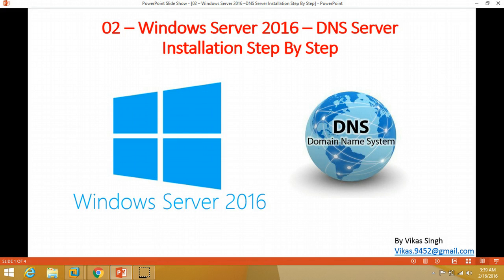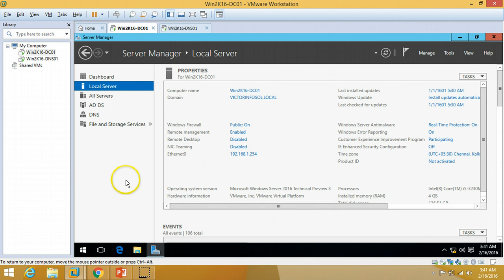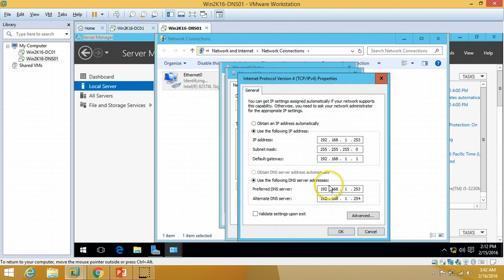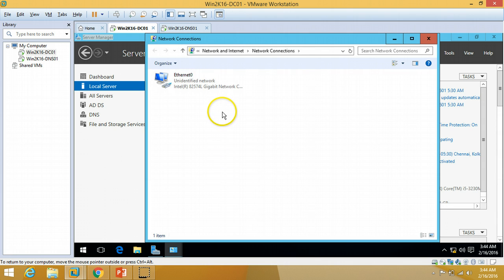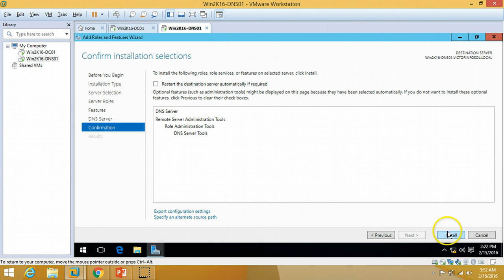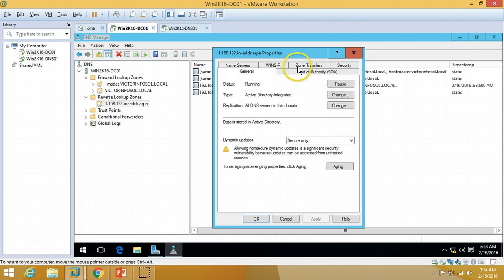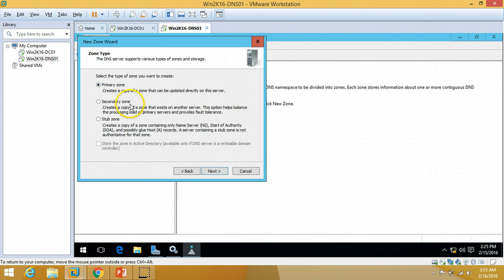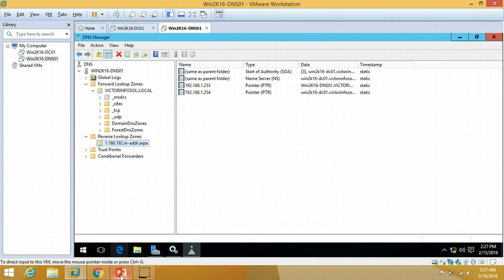02 – Windows Server 2016 –How to Install DNS Server Step By Step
Hi Friends,

02 – Windows Server 2016 –DNS Server Installation Step By Step

How to Install DNS Server Step By Step
DNS Server Installation and Configuration

Thanks
Vikas Singh

• How to Install DNS Server
• dns server configuration
• dns server
• dns server administration